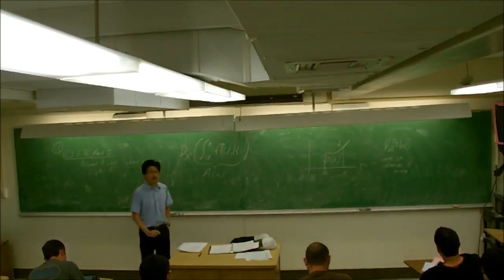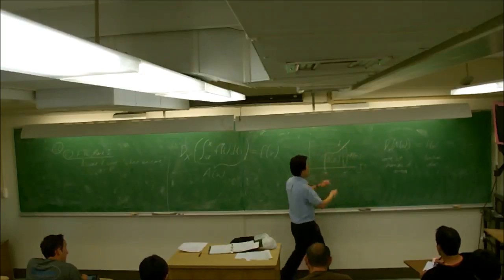Calculus 5.6 Fundamental Theorem of Calculus (FTC) (Part2)